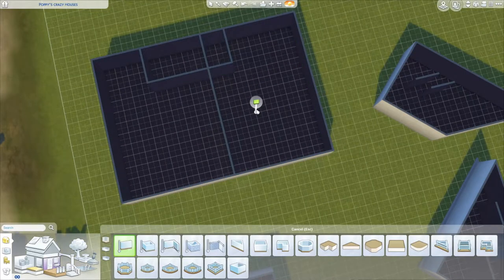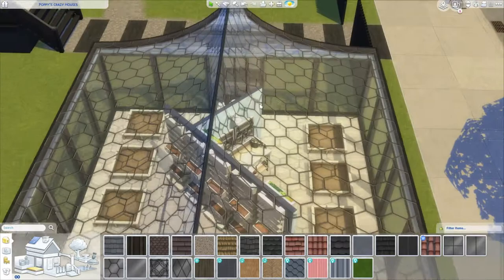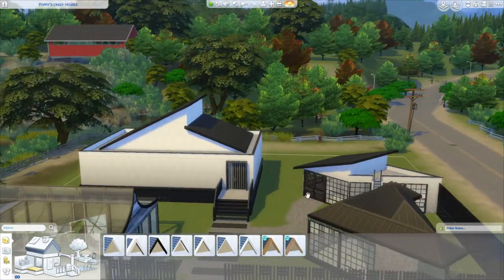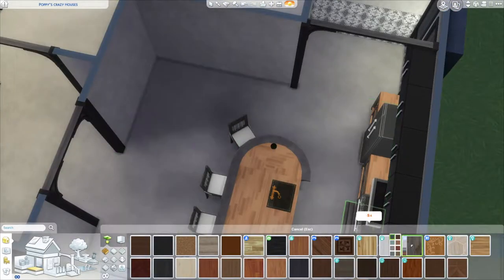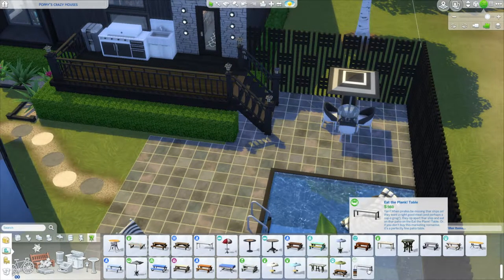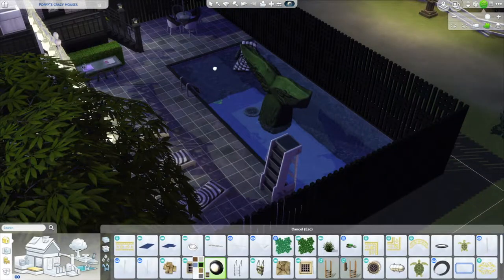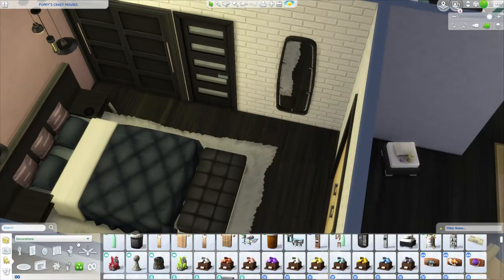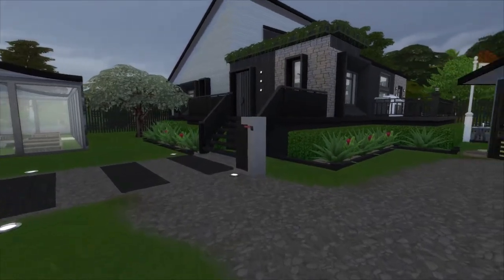Artist and Garden Home | PoppyCrazyHousesChallenge (The Sims 4 Speed Build)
I tackle Poppy's Crazy Houses Shell Challenge and in this Sims 4 Speed Build make a home for a couple who are passionate about art and flowers.